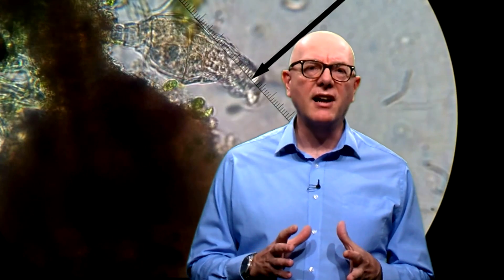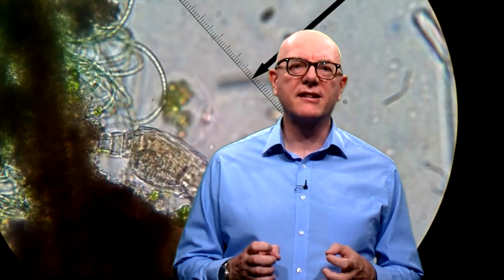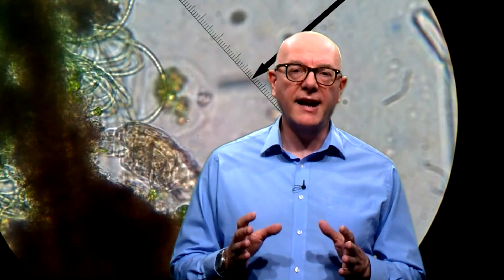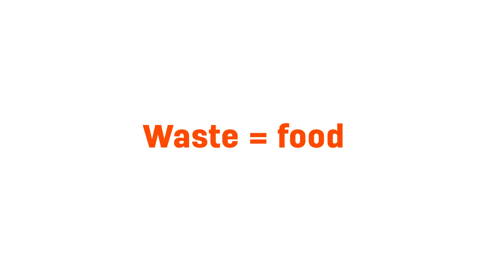CircularX 2015 Principles of the Circular Economy